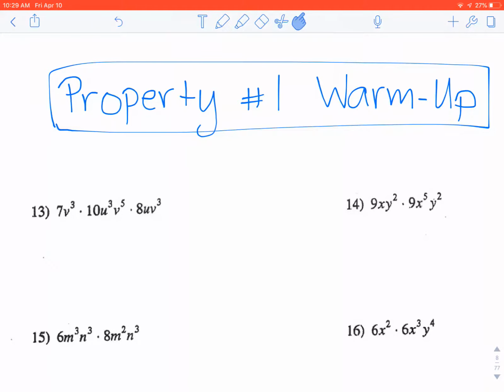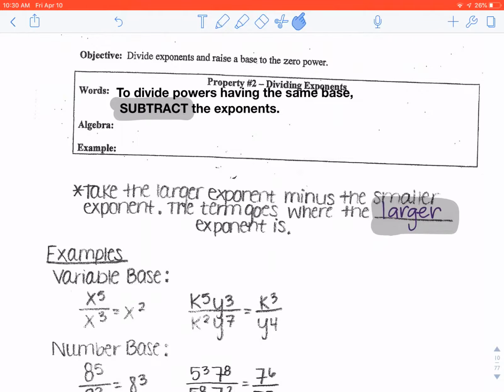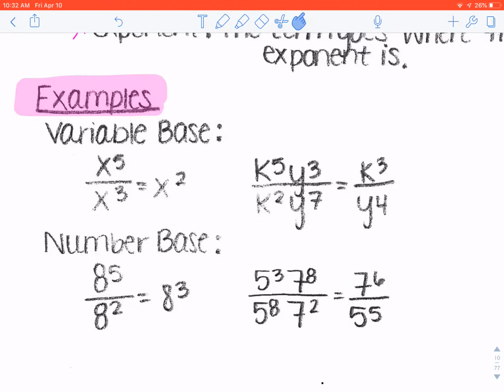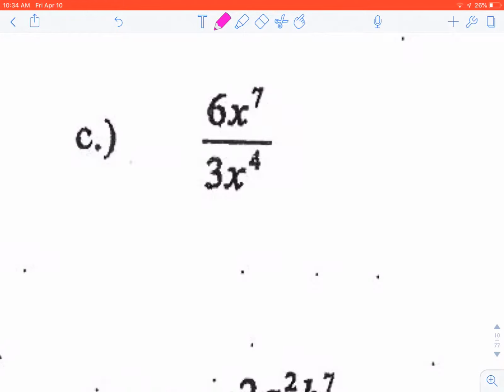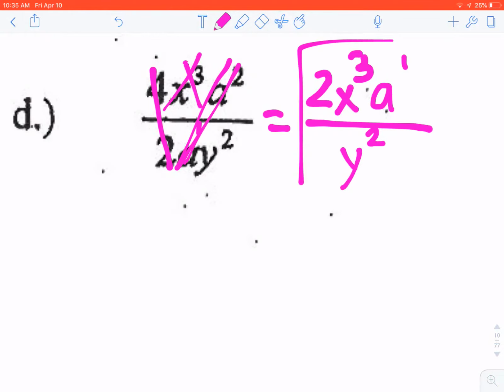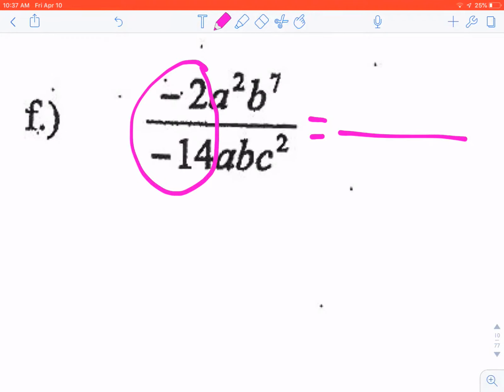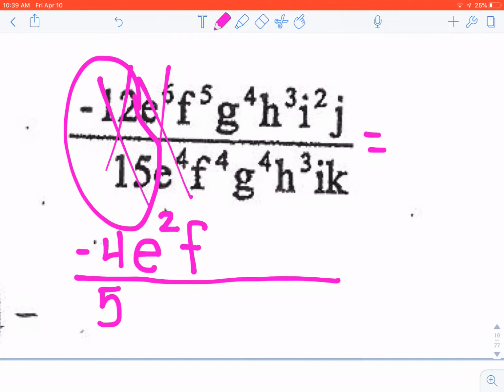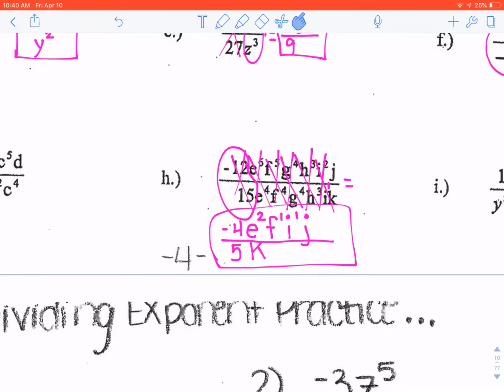Notes: Exponent Property #2